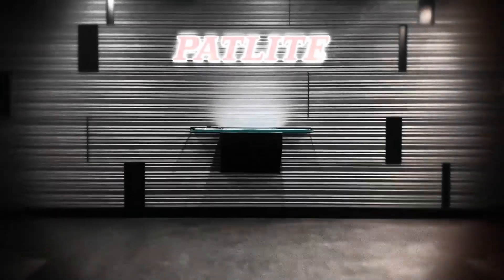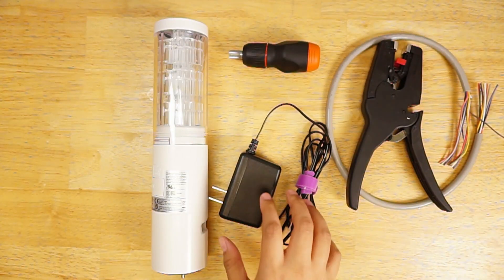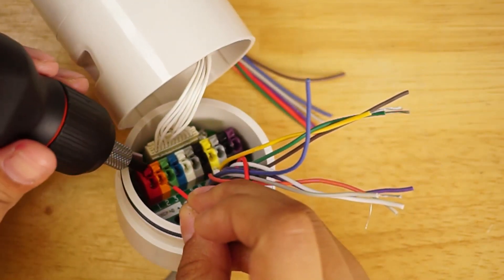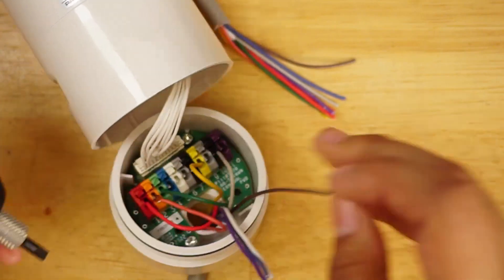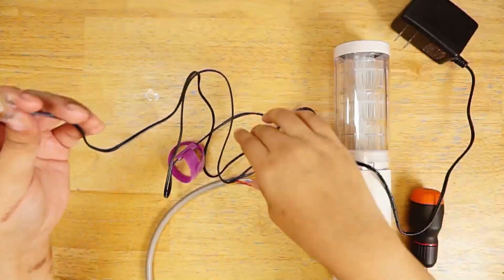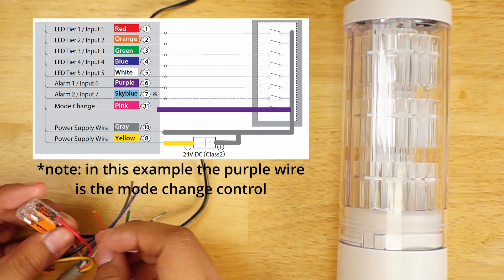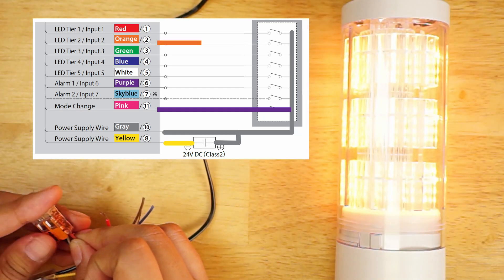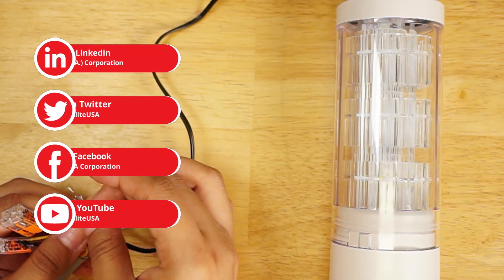Wiring an LA6 terminal block style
Today we are wiring up an LA6-3DTNWN-RYG terminal block.